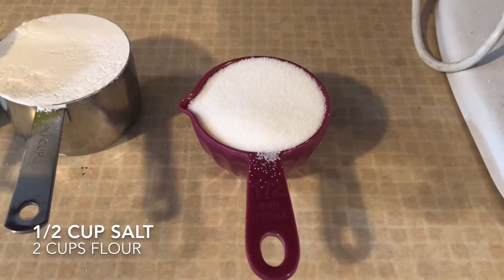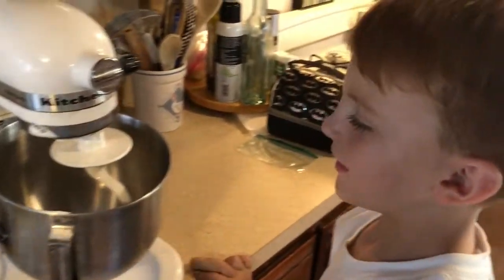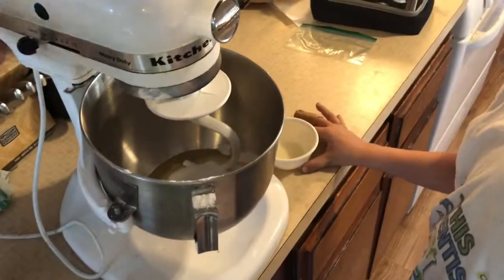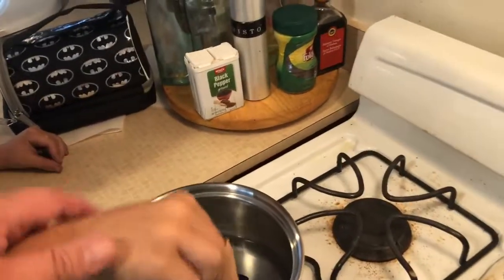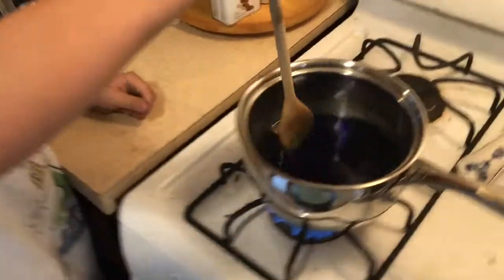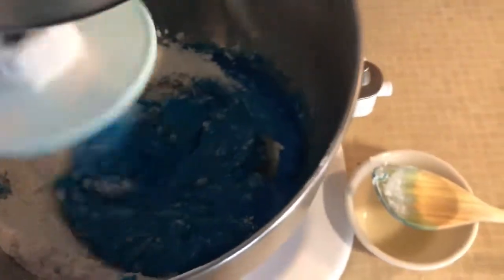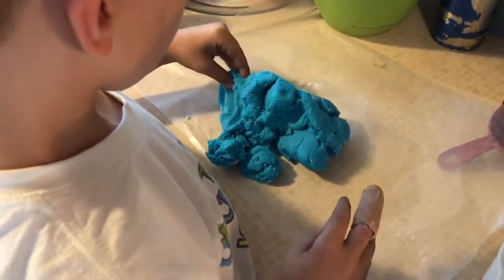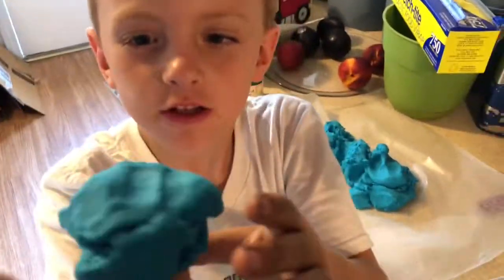World’s Best Play Dough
The easiest and texturally the best play dough recipe ever. It’s great because it’s non-toxic and kids can help you make it!